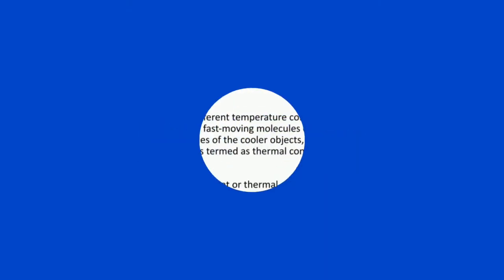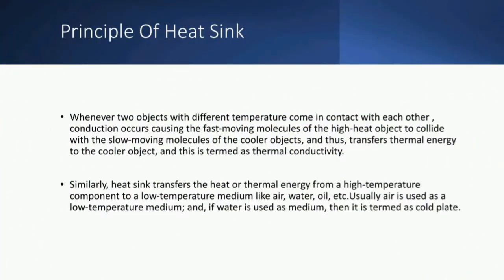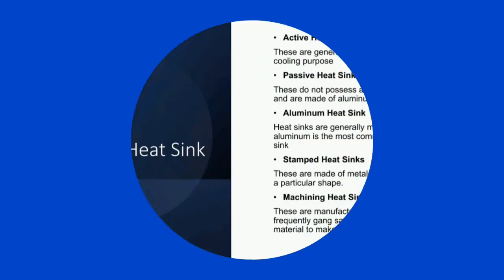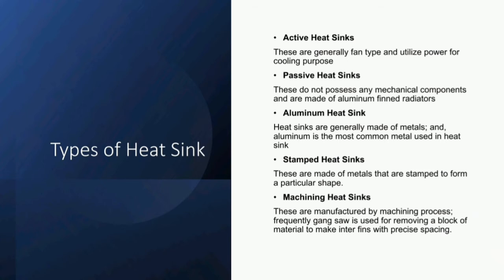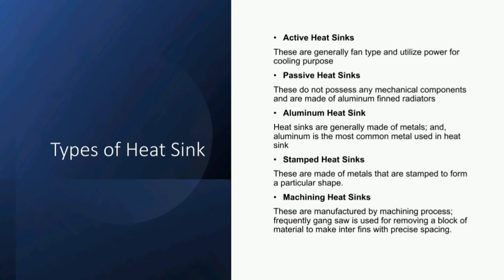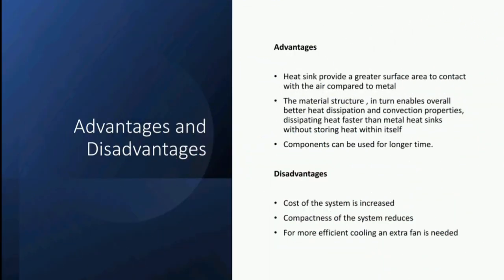Heat Sink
In this video we will be learning about Heat Sink and its types .